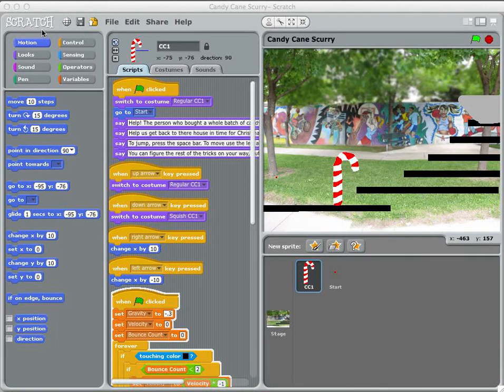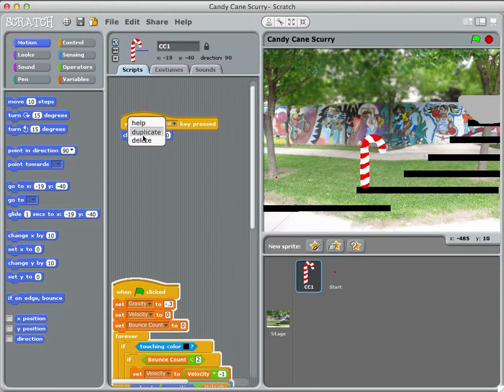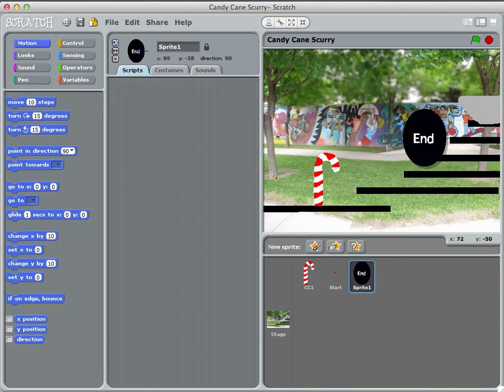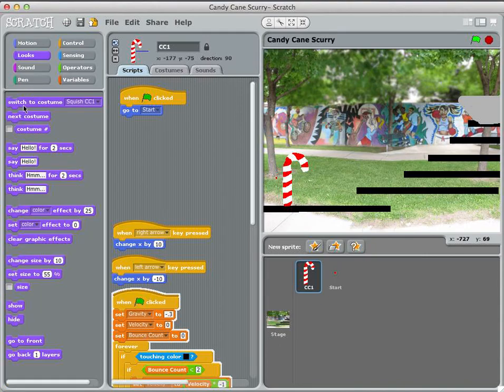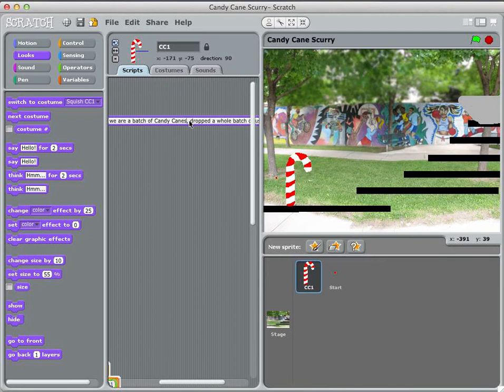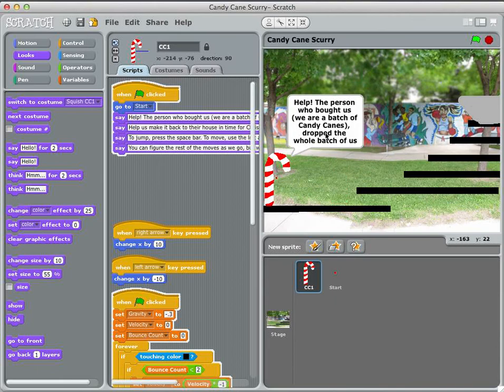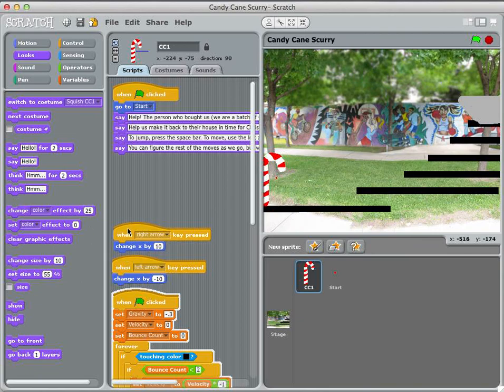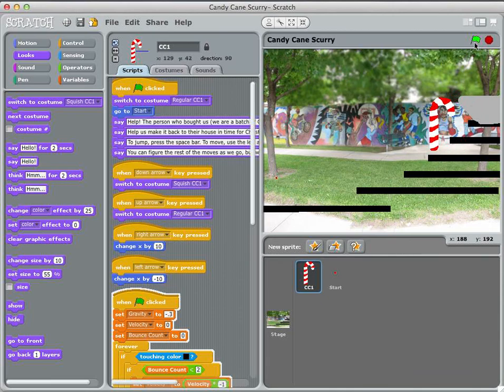Scratch How To: Up, Down, All Around!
How to move on Scratch!